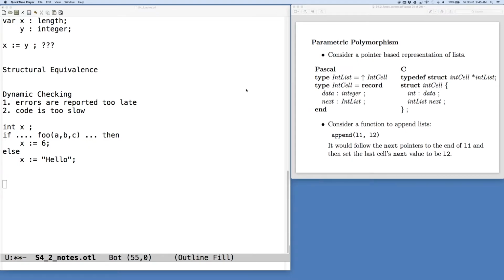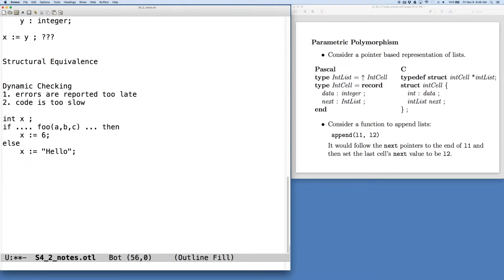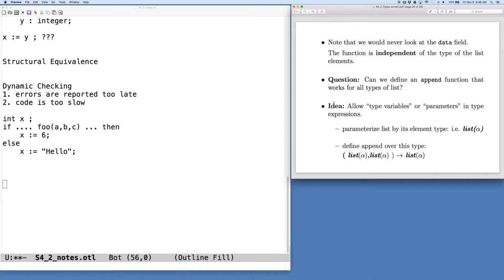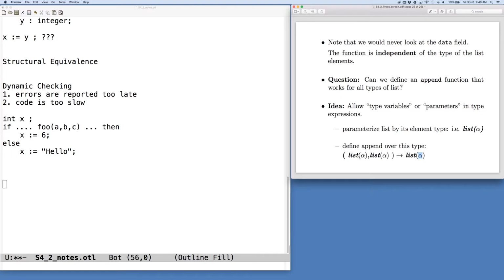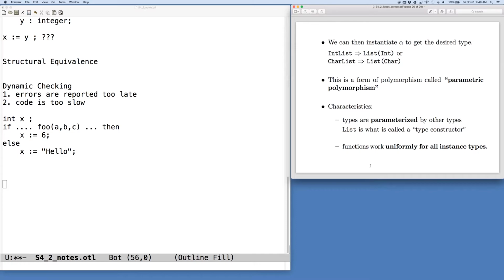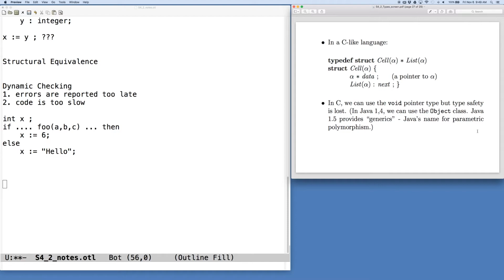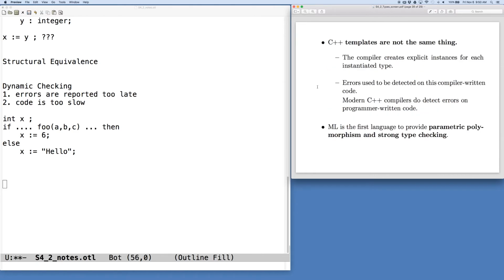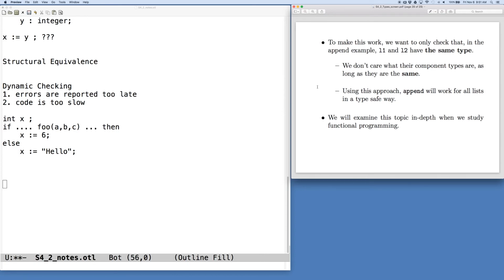V 25 Parametric Polymorphism